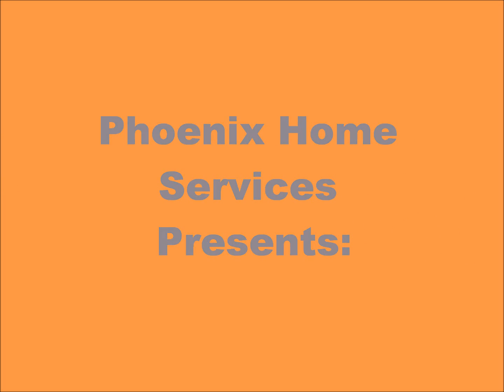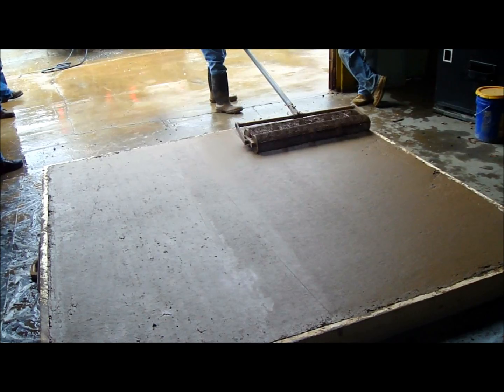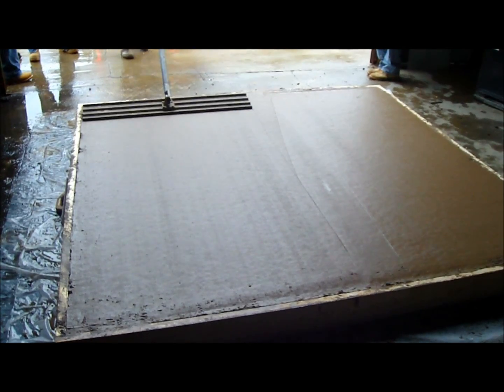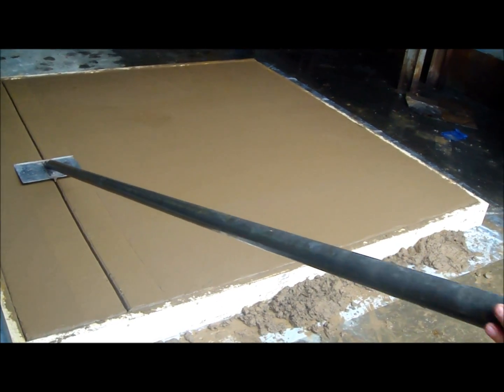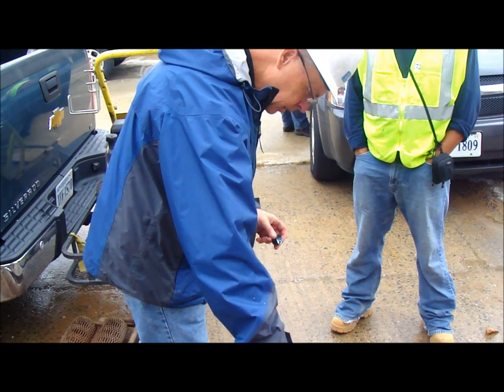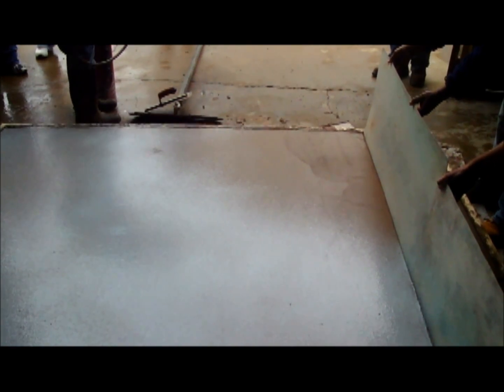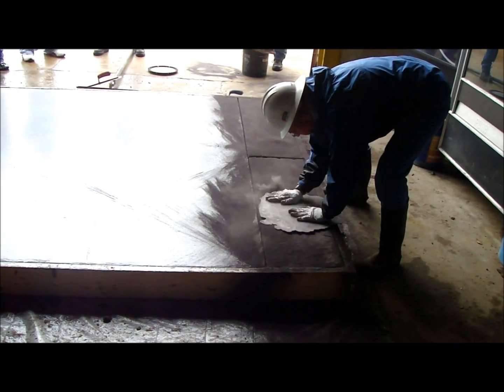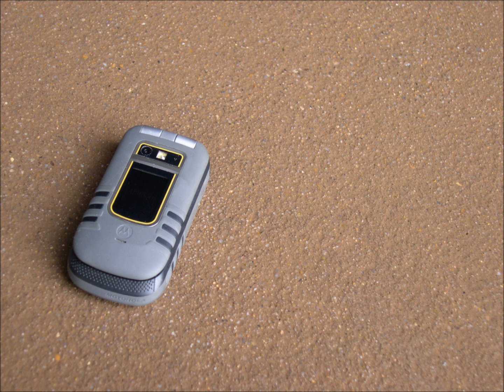Integral Colored Concrete and Micro Exposed Aggregate with Stamped Border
This video shows Phoenix Home Services, a local contractor for Washington DC and Northern Virginia, explaining how to install an integral colored concrete and Micro Exposed Aggregate with a stamped border.  Top Cast retardant was used and Virginia Concrete computer controlled integral color.  The micro exposed aggregate has a finished that looks like 60 grit sand paper.  To see more projects that Phoenix has done,